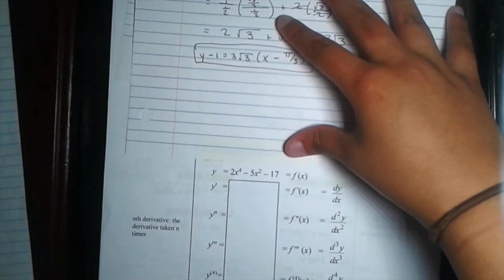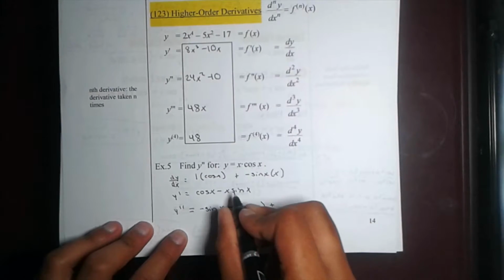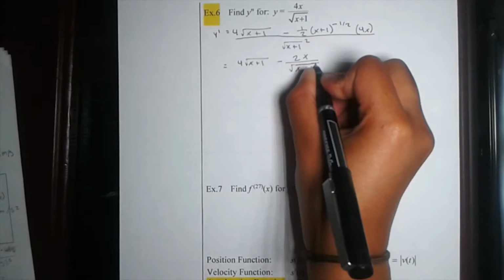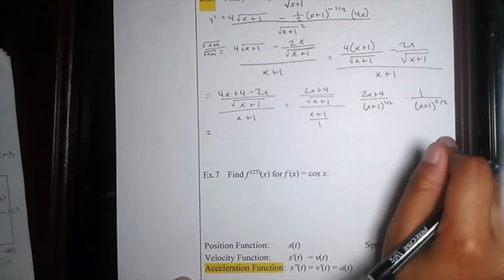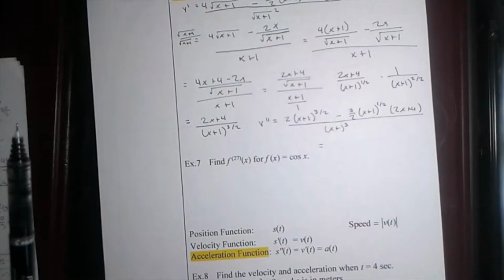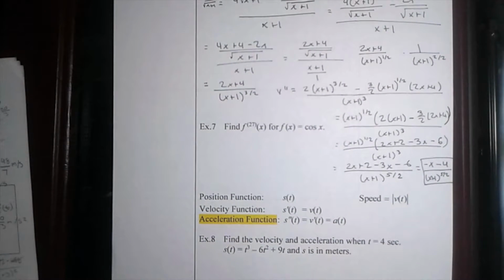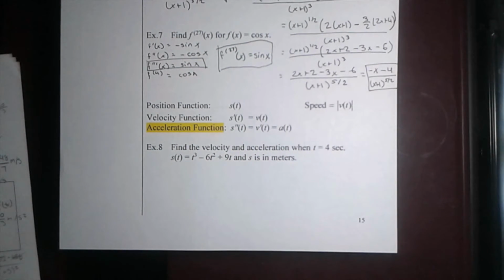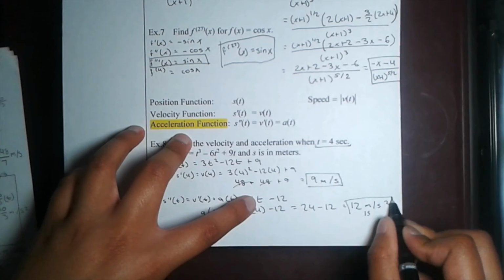2.3 Day 2 Trig and Higher Order Derivatives Part 2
Lovely Tugadi